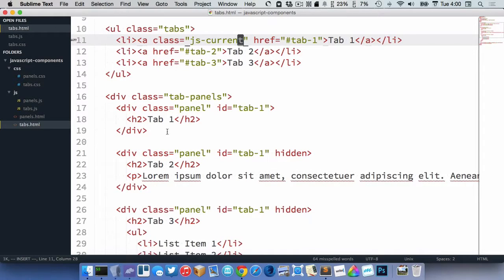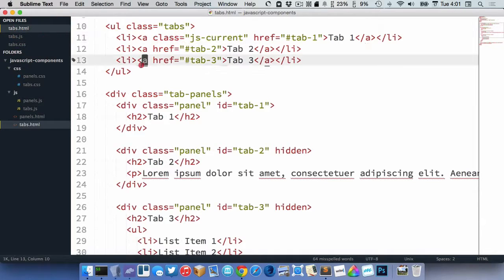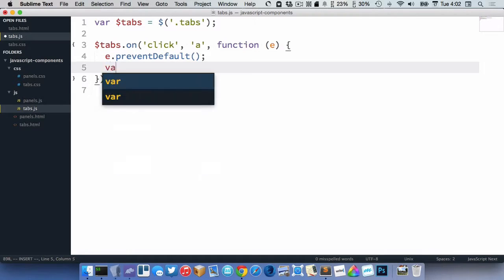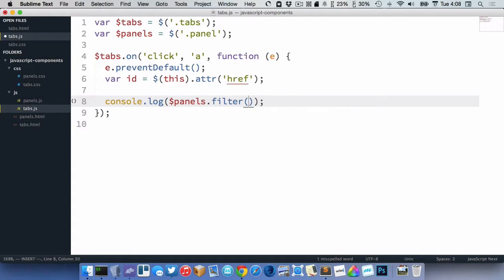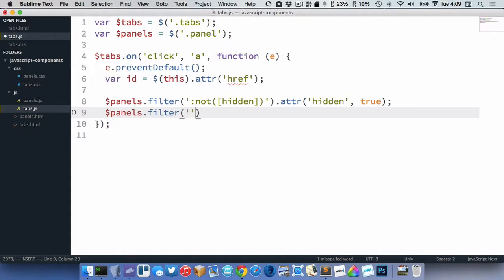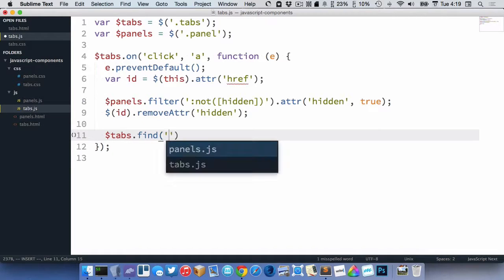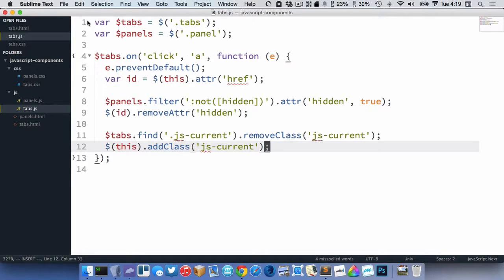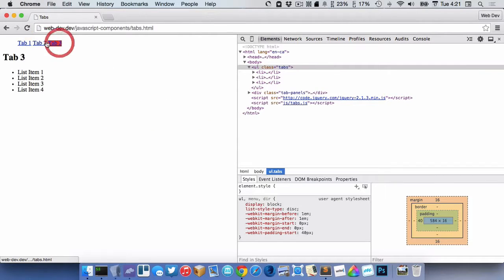JavaScript components - tabs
Check the course "The Complete JavaScript Course 2018: Build Real Projects!"

With this course you can master JavaScript! Projects, challenges, quizzes, ES6+, OOP, AJAX, Webpack